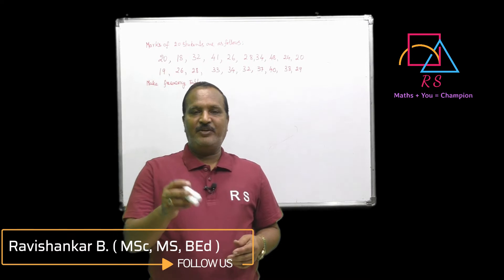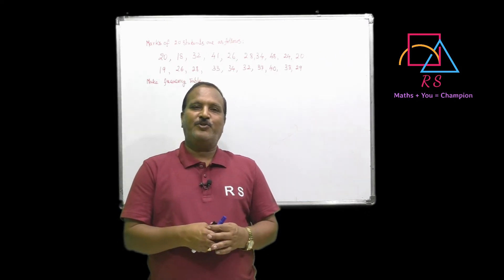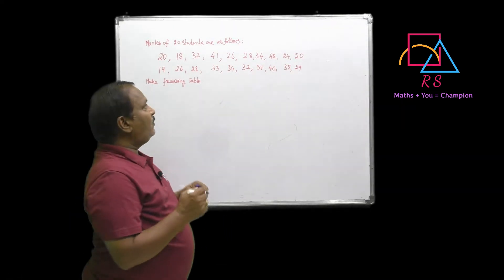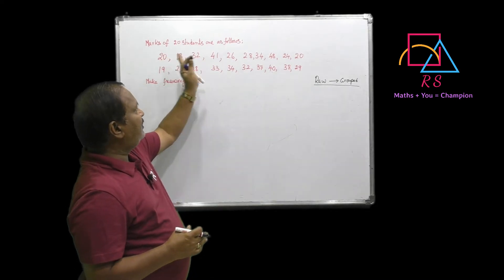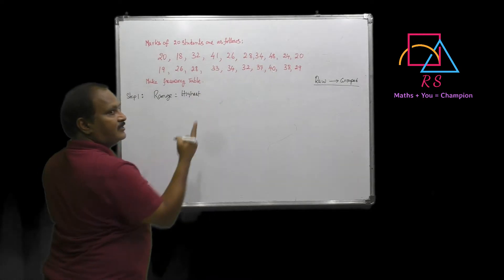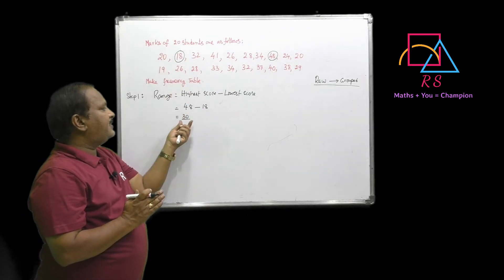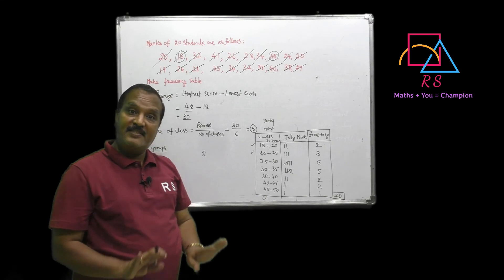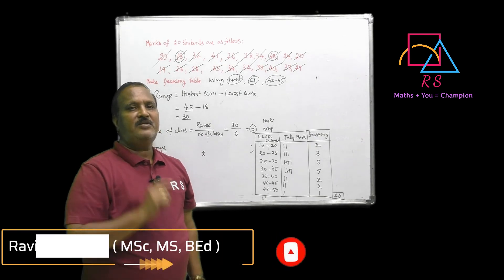Making Frequency Table - Statistics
Making frequency table